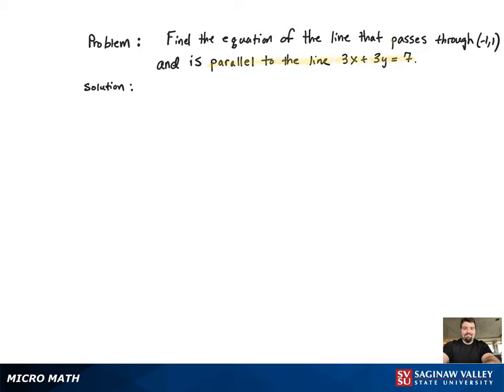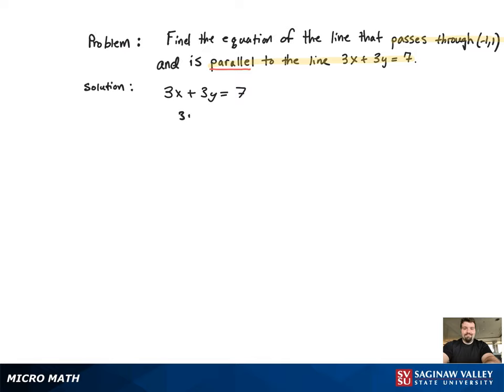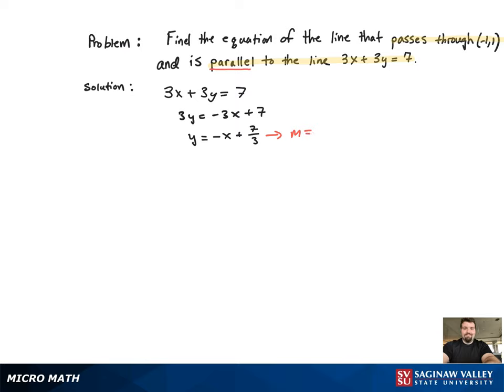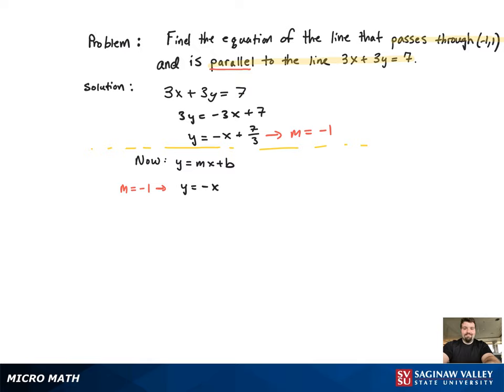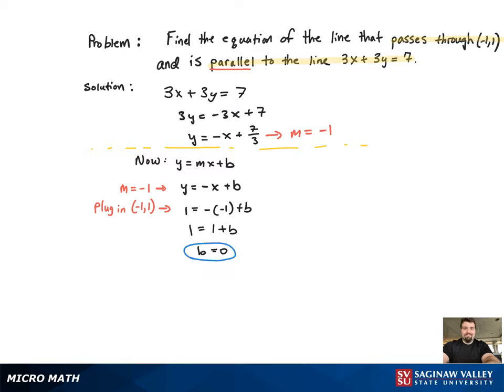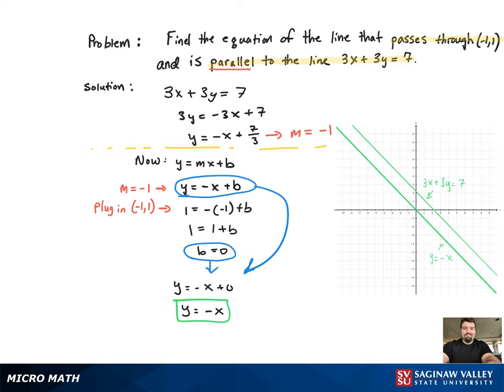Line: Find an equation of the line through (-1,1) and parallel to 3x+3y=7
Tony from SVSU Micro Math helps you find an equation of a line.  The answer is in slope-intercept form.

Problem: Find an equation of the line through (-1,1) and parallel to 3x+3y=7